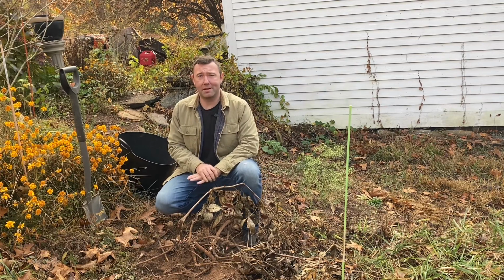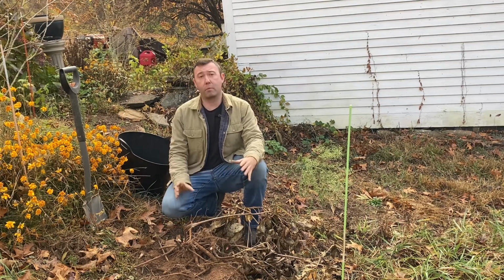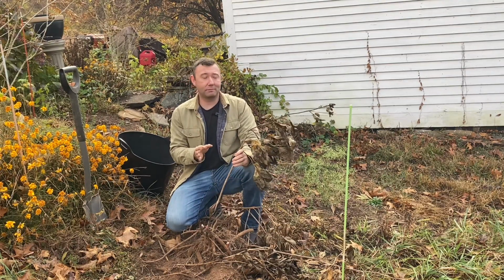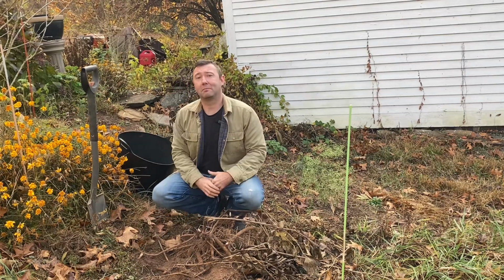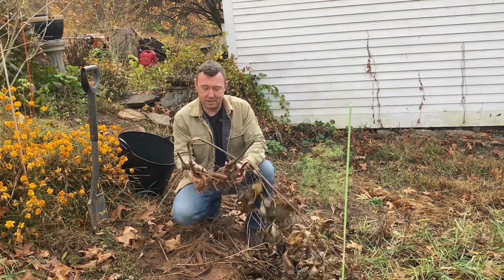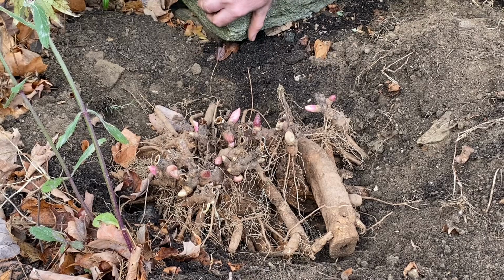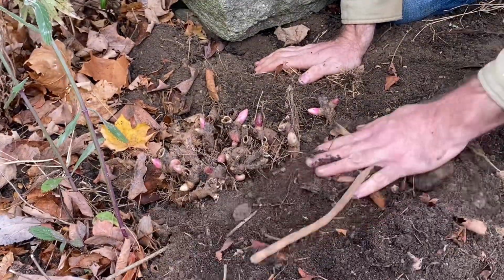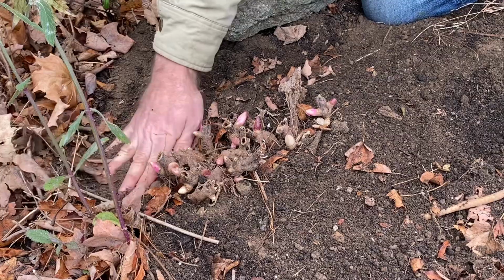Peony Rescue! Planting And Peony Care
Peony’s are one of the parrots of the perennial flower world. Properly cared for peony’s can last 50 years or more rewarding you with beautiful blooms for many years to come.